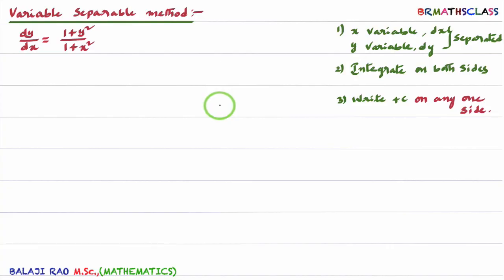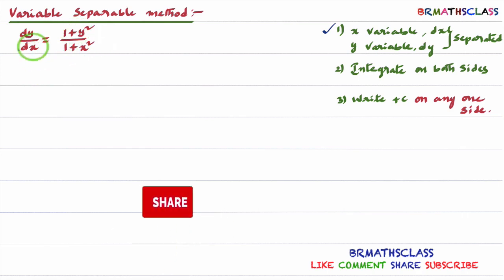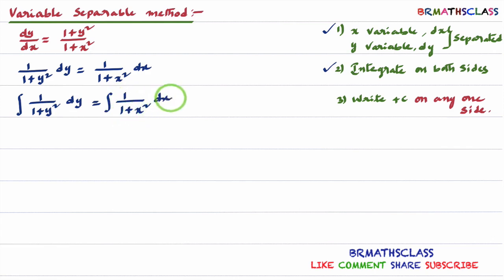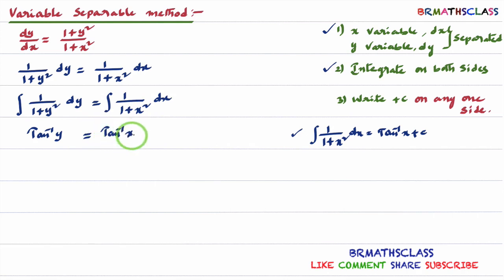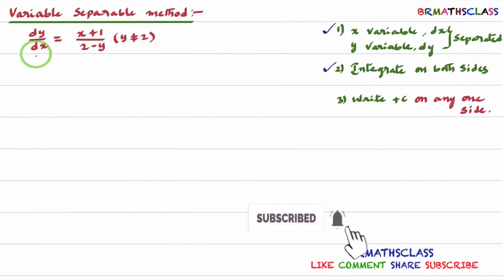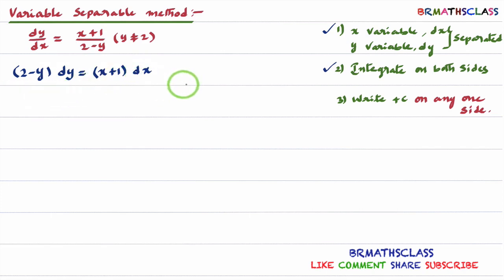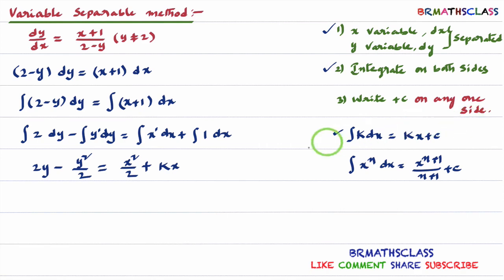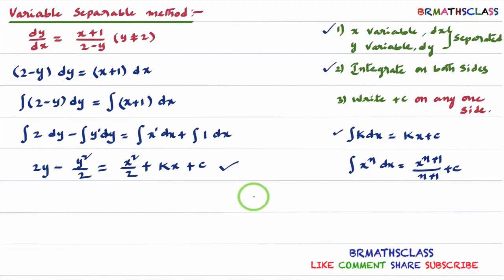HOW TO SOLVE VARIABLE SEPARABLE DIFFERENTIAL EQUATIONS | VARIABLE SEPARABLE METHOD | NCERT 9.4